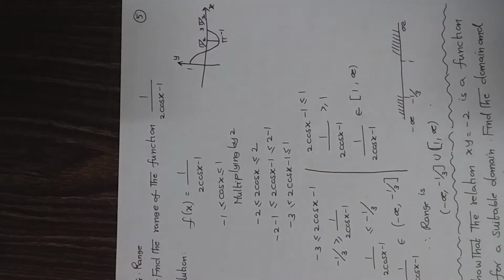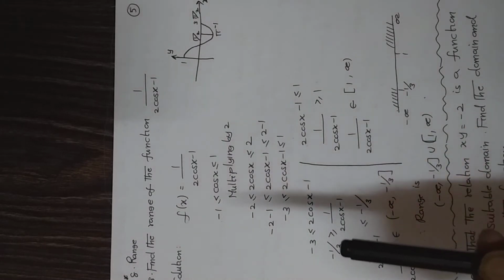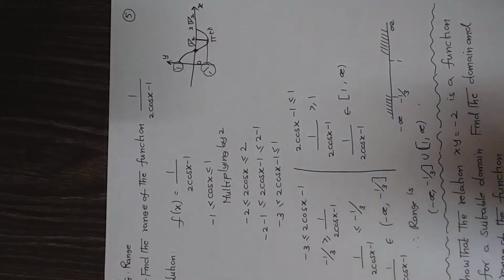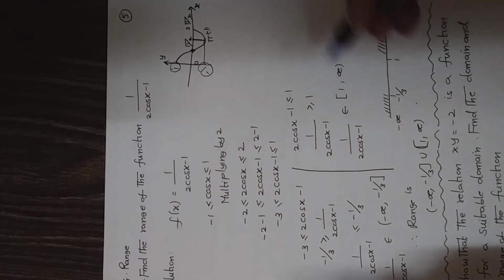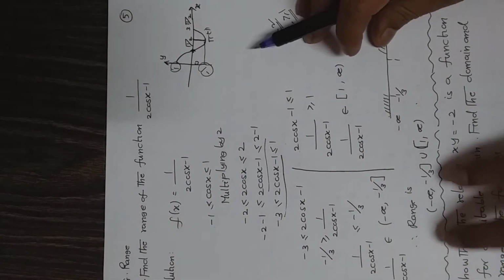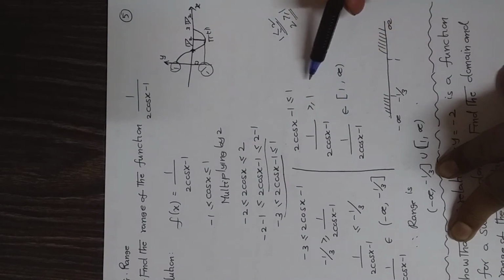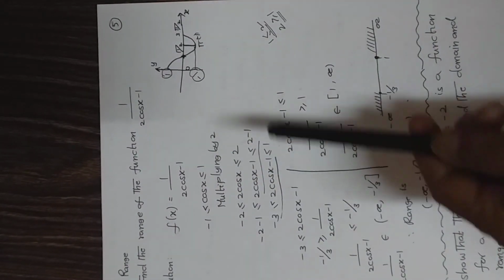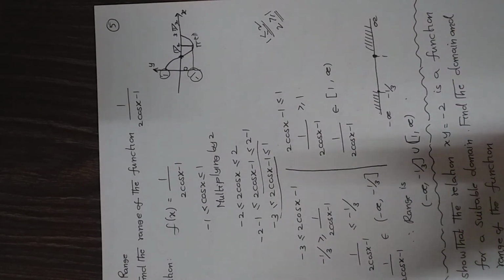sets relations funtions ex 1.3 sum no 8